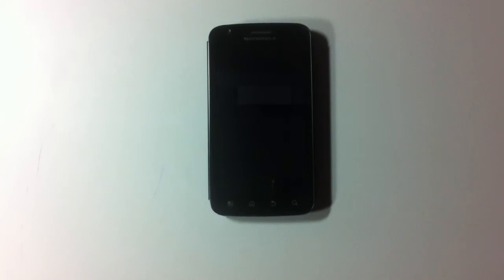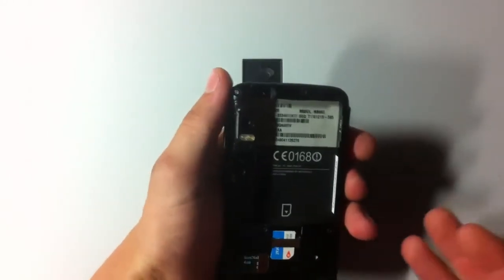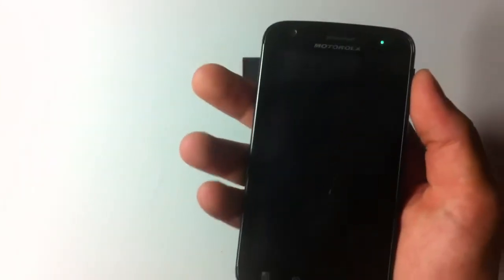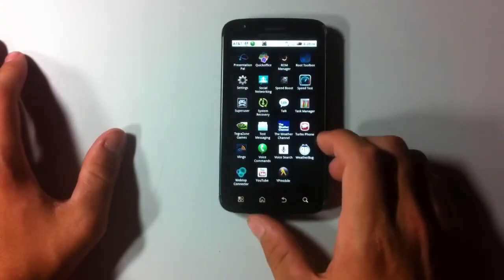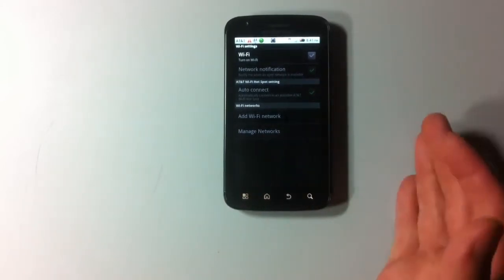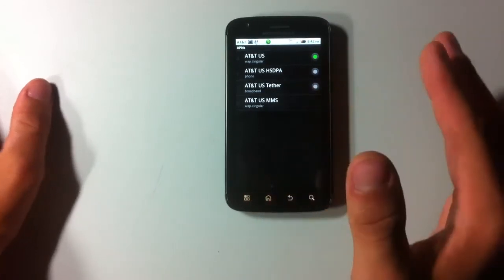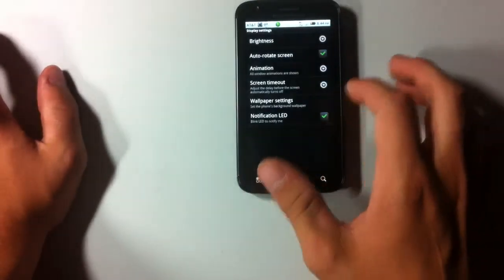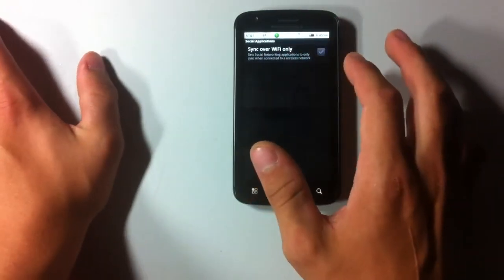Motorola atrix 4G software review part 1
Software review of the atrix 4G, enjoy:)